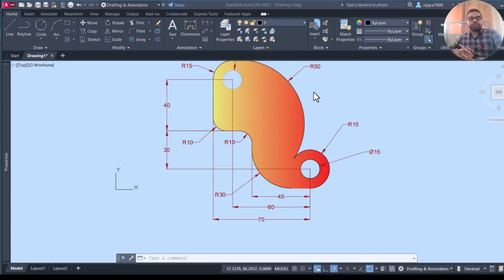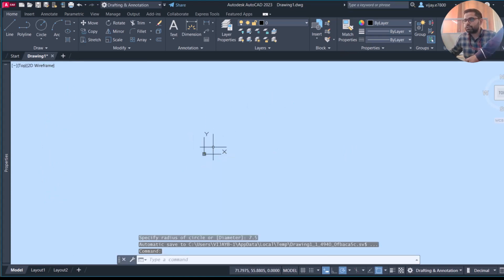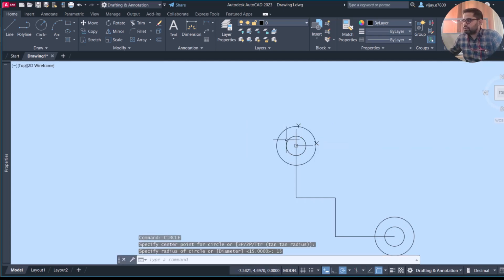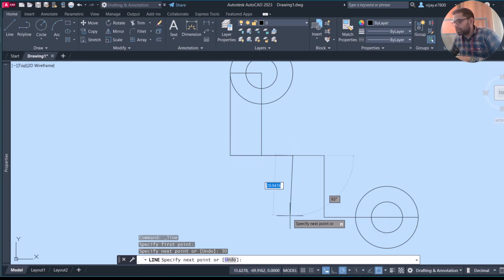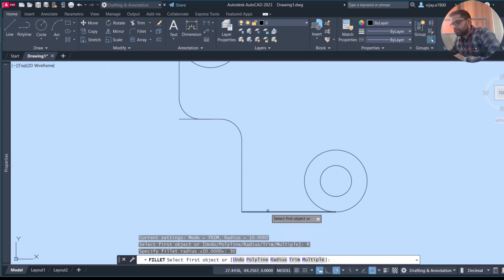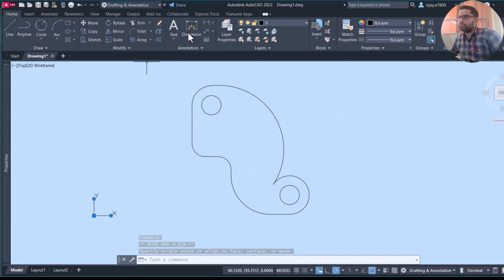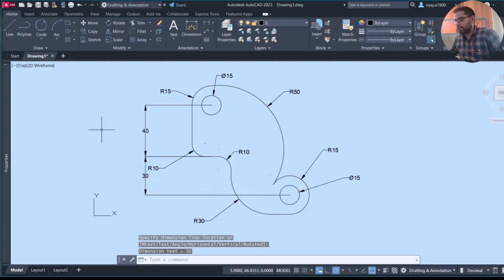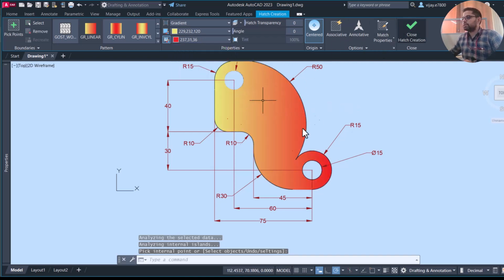Autocad Drawing Practice 25: Drawing different arcs anc curves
The viewers will learn about drawing various types of circles. The mains commands that we will use in this practice drawing are
Line
Circle
Trim
Fillet
Dimradius
Dimdiameter
Dimaligned.